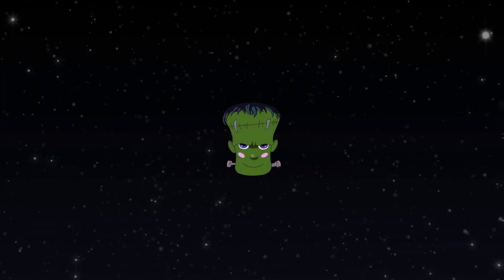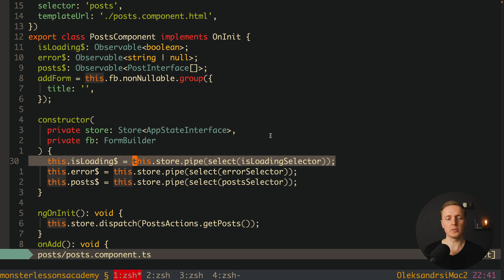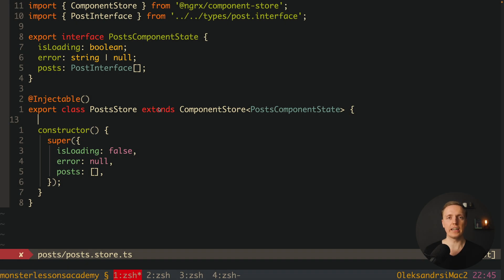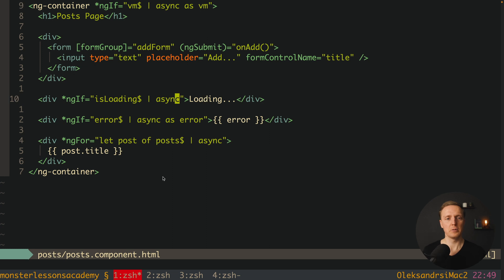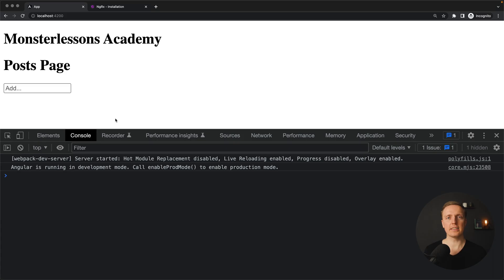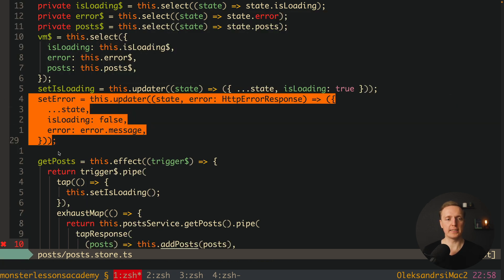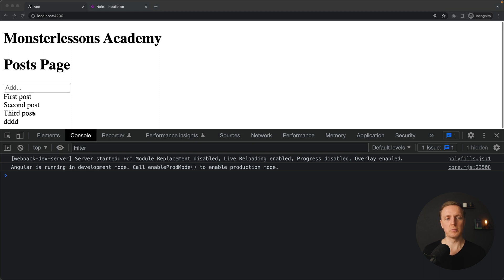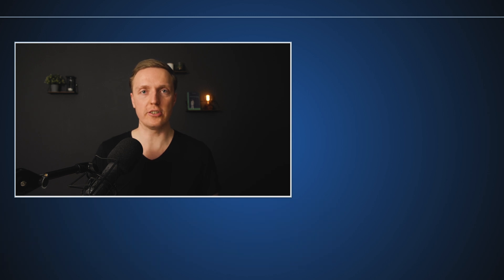Learn NgRx Component Store - Local Store With NgRx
Learn NgRx component store which allows us to isolate NgRx inside a single component. It forces strict rules of updating states, writing effects and selectors and is a good solution when you don't want a global store.

🕒 TIMESTAMPS
0:00 Introduction
1:27 Installing NgRx component store
2:38 Creating NgRx component store
4:33 NgRx component store selectors
6:02 NgRx component store view model
7:48 NgRx component store effects
9:18 NgRx component store updater
12:20 Adding creation functionality